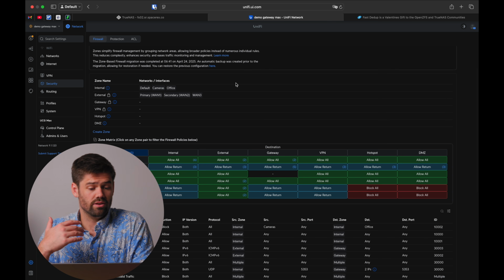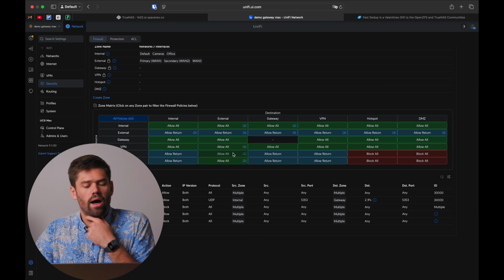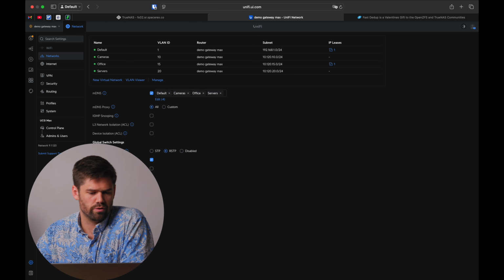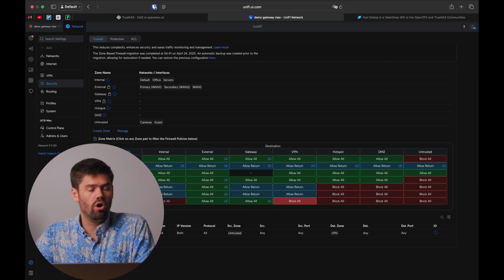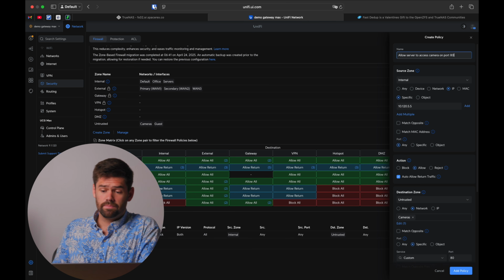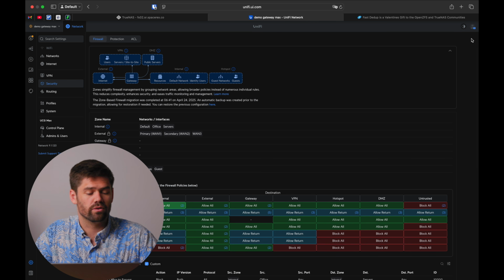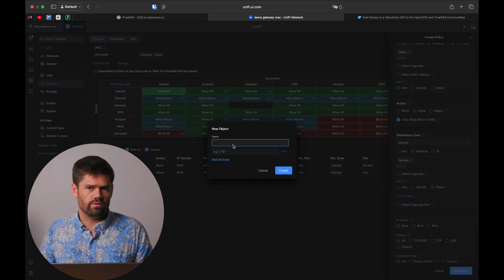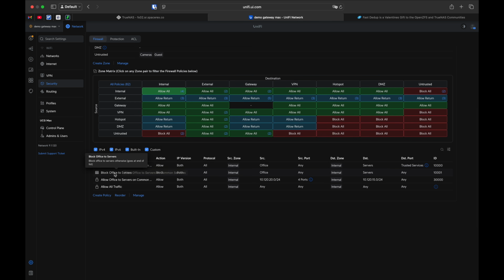Secure your VLANS - UniFi Zone Based Firewall Rules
TOC:
00:00 Intro to firewall rule updates
01:44 Overview of new interface
06:12 Typical setup guide
08:12 Example: cameras and guest network
12:43 Example: office file server access
20:03 Conclusion